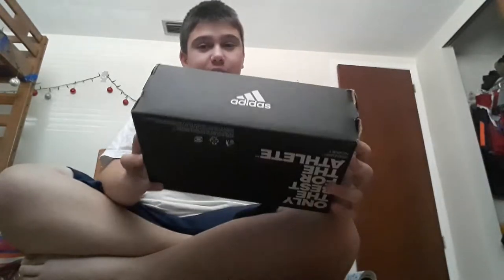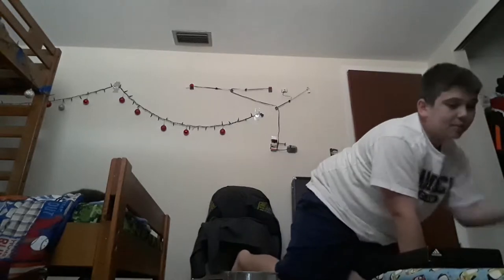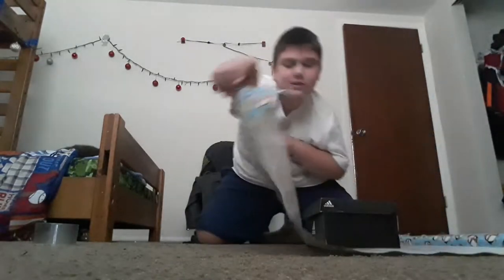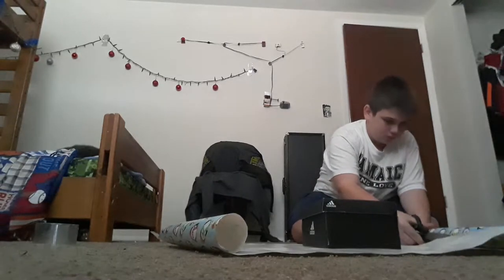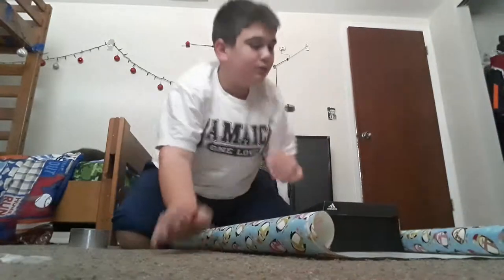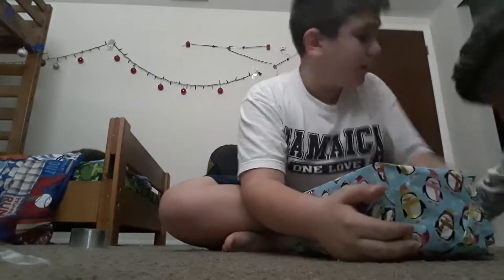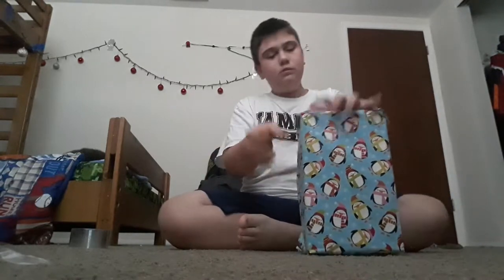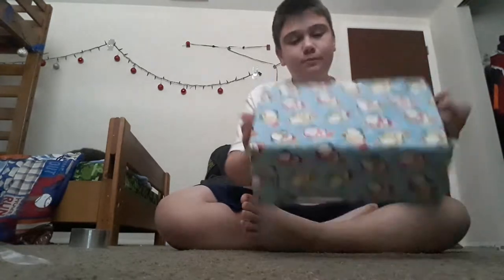How to wrap a Christmas gift (GHETTO)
Well here is the most ghetto way to wrap a Christmas gift on the internet.